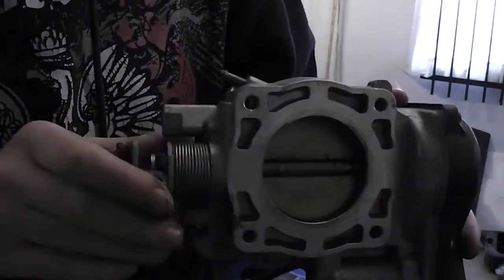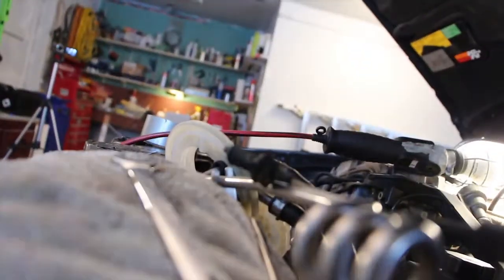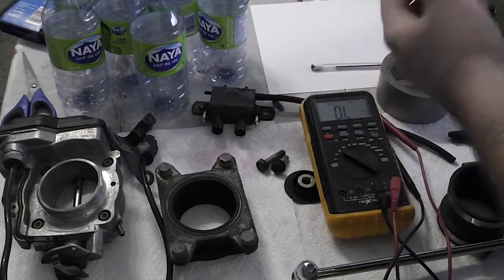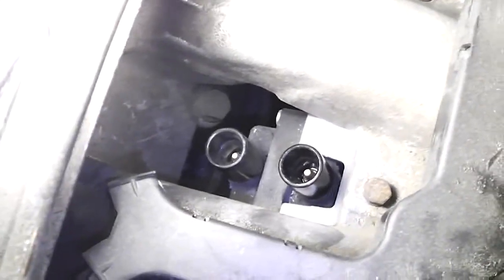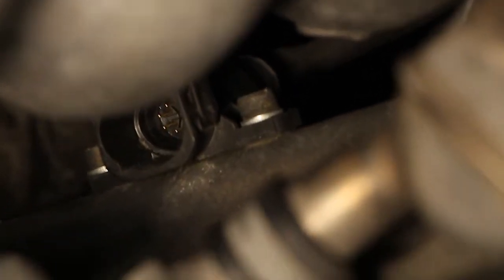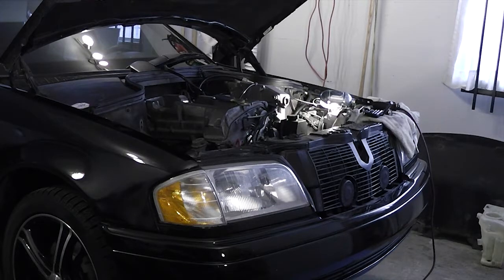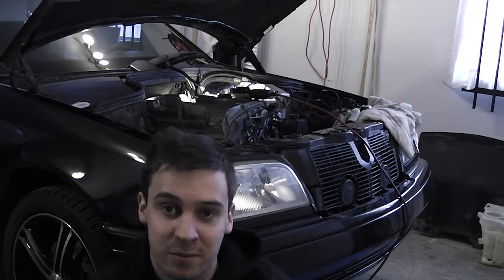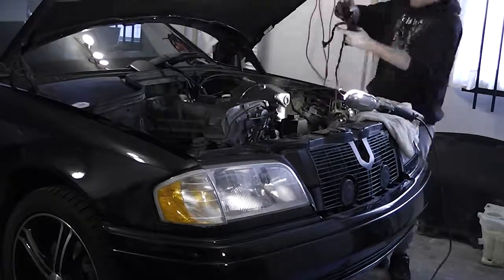M111 Cylinder Head Gasket DIY - More Disassembly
Disassembly continued but not finished! I cover the throttle body, ignition coils, and intake manifold support bracket in this video. It's less dense than the previous video, something funny happens, and I do a slavic squat again!